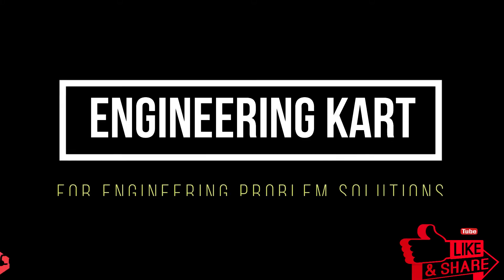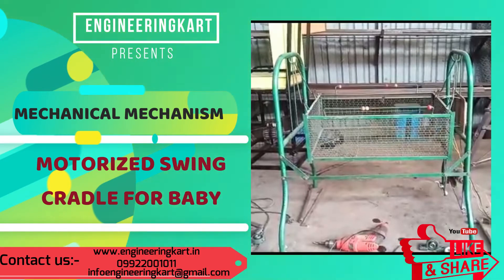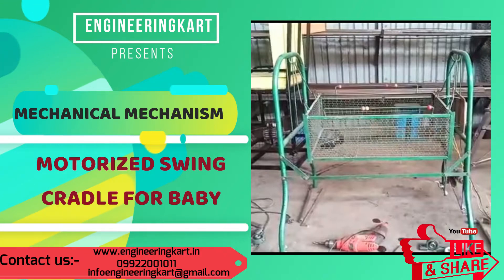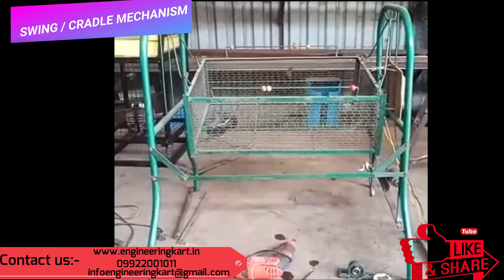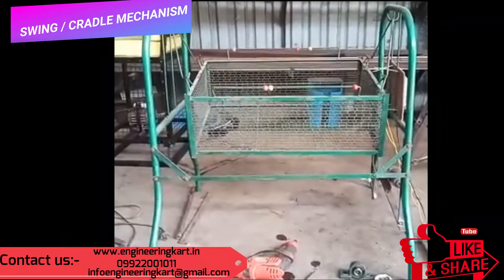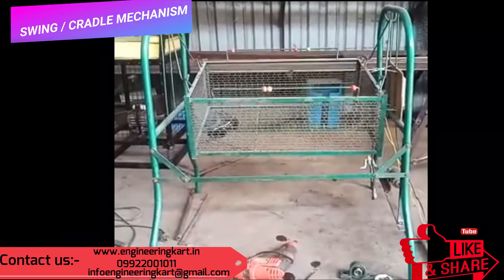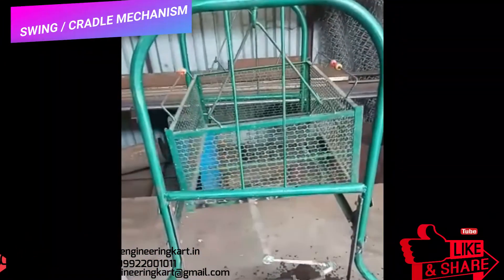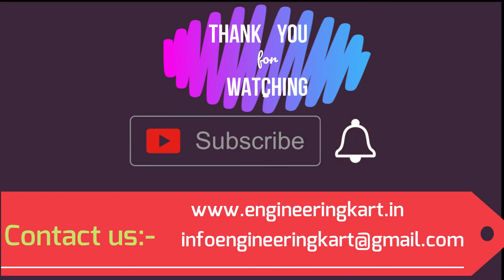AUTOMATIC BABY CRADLE | ELECTRIC BABY CRADLE| AUTOMATIC BABY SWING| BABY ZHULA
Hello Friends,